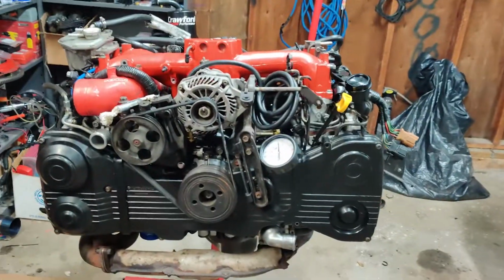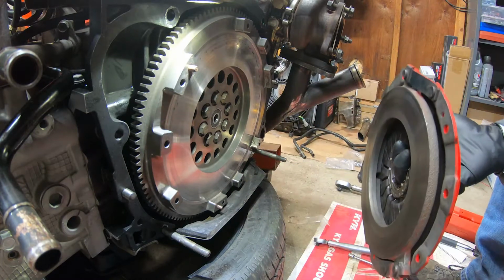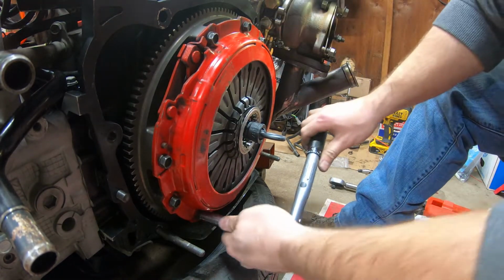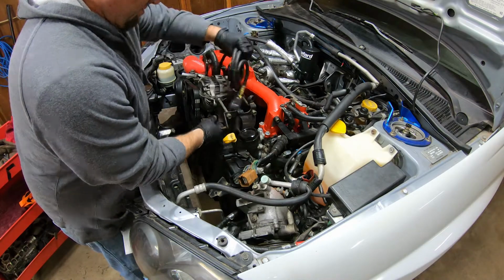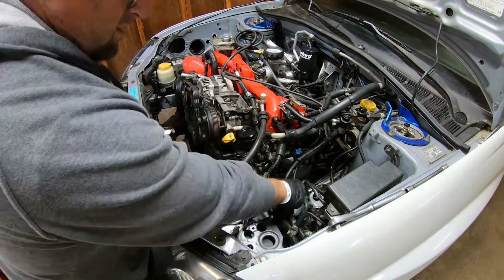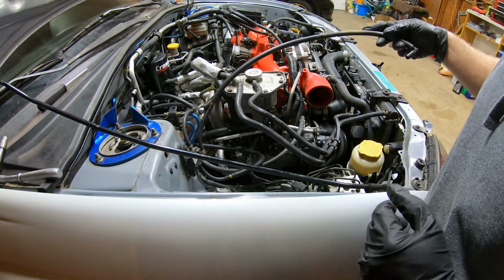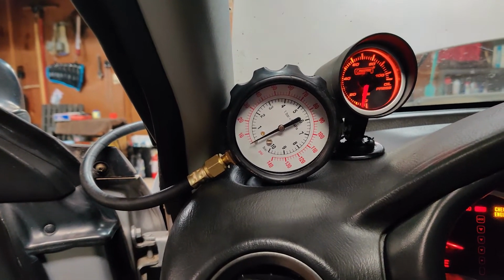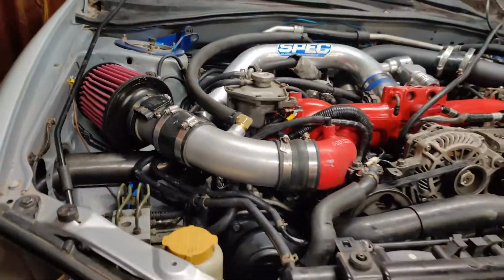2004 Subaru WRX STI EJ25 Engine Build .. part 4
Here's part 4 of my EJ25 build for my Blobeye STI.
In this video I install the flywheel/clutch. I get the engine into the car, and prime the oil pump. I also install the radiator, battery, intercooler/intake piping, and everything else needed to start the car! It's almost ready to fire up!!! I'm super excited.
I hope you guys are enjoying the build. Thanks again for watching!

OEM Subaru O-rings/Seals/Gaskets